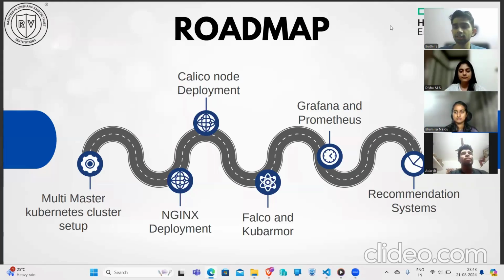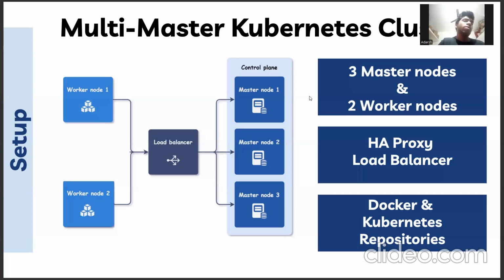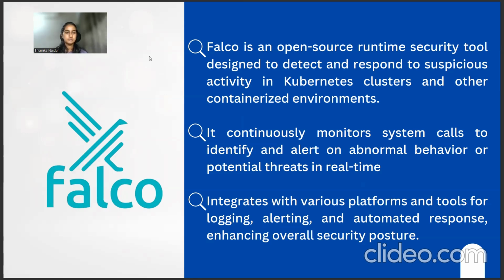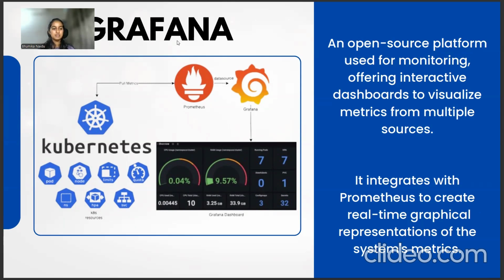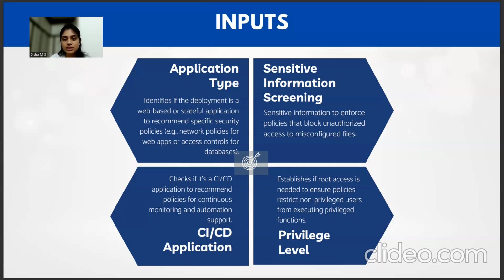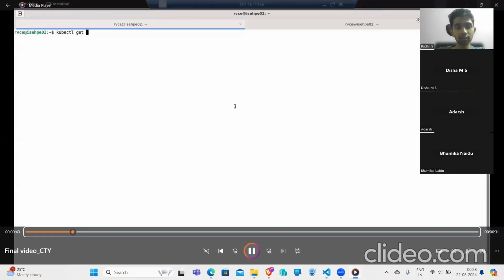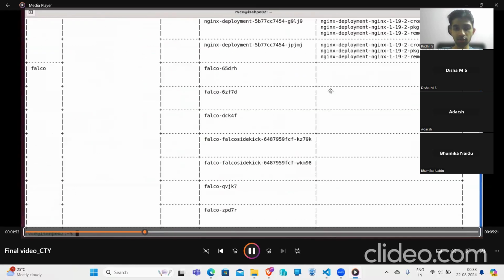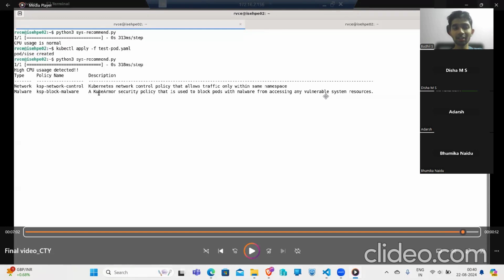Kubernates Security Analysis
Kubernates Security Analysis ,KUBERNETES (K8S) SECURITY AND SECURITY
ANALYTICS FOR K8S
Problem Statements - Applying security analytic tools to mitigate security threats in the kubernetes cluster.
Developing a customized policy recommendation system for both
application and system specific security concerns.
CLOUD COMPUTING EL, RV COLLEGE OF ENGINEERING